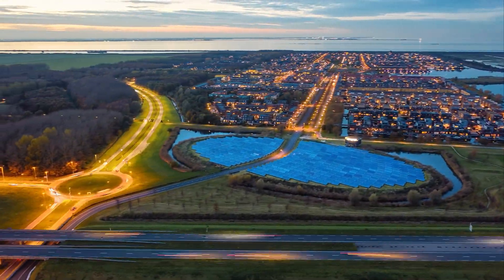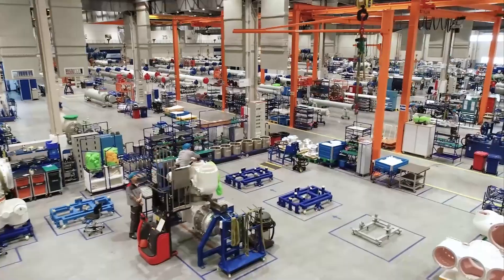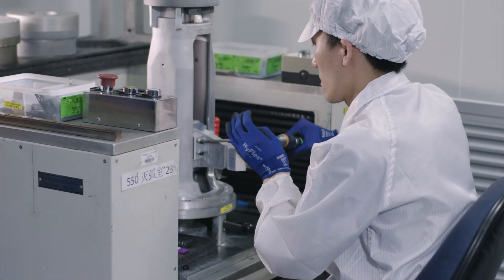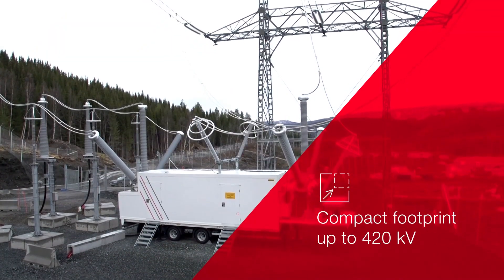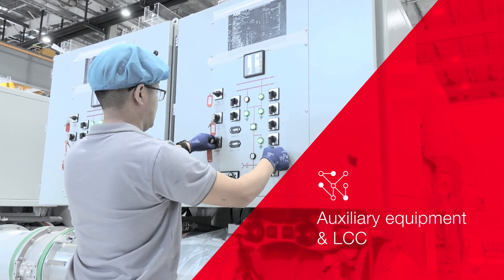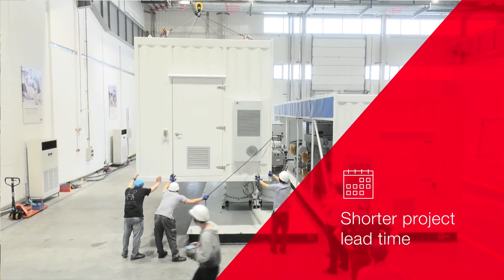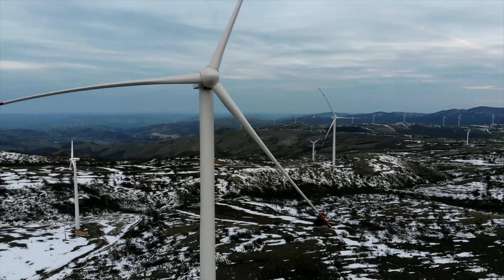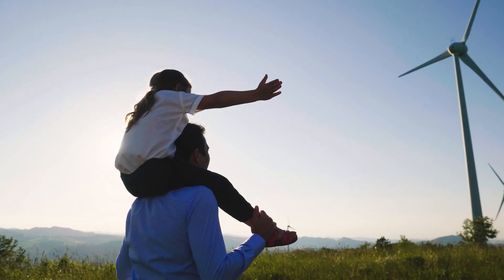Integrated Gas-insulated Applications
Integrated Gas-insulated switchgear Applications (IGA) are predesigned, standardized, and fully integrated switchgear units for fast deployment and high reliability. IGA is based on a well-proven GIS technology combined with high-end mounting platforms and flexible housings.